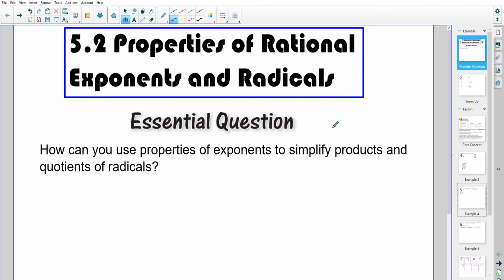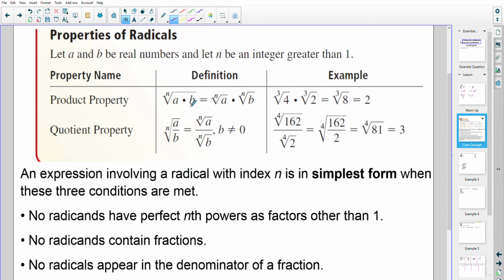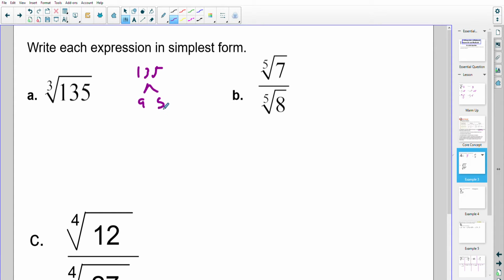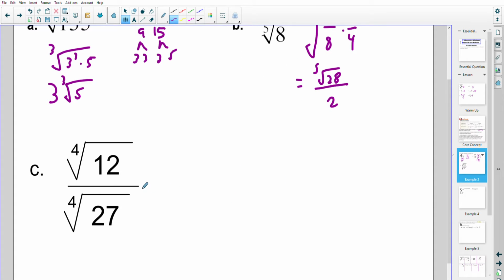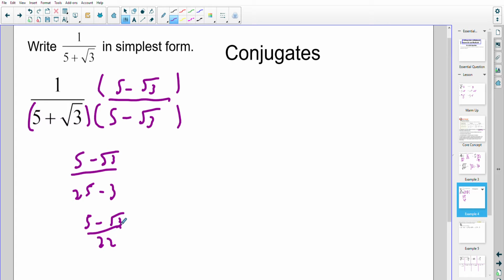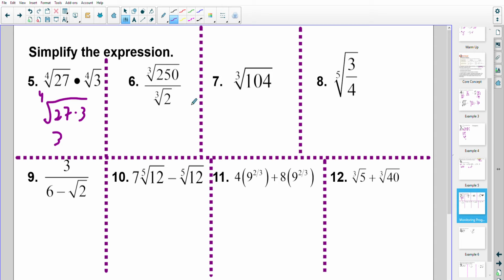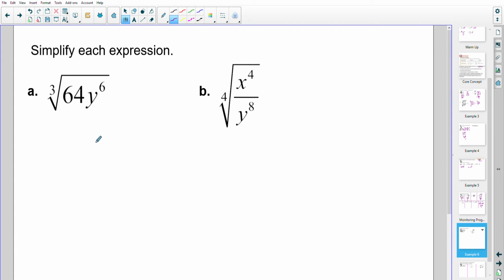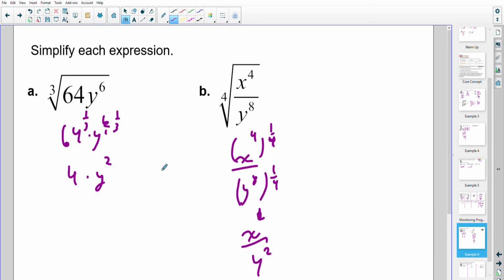5 2 Properties of Rational Exponents and Radicals